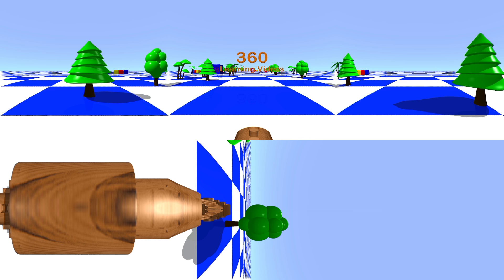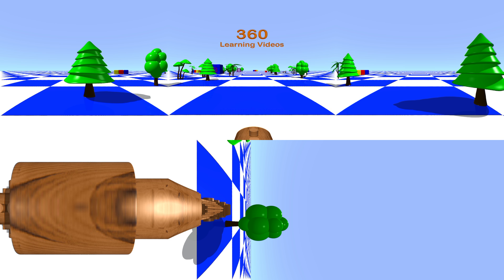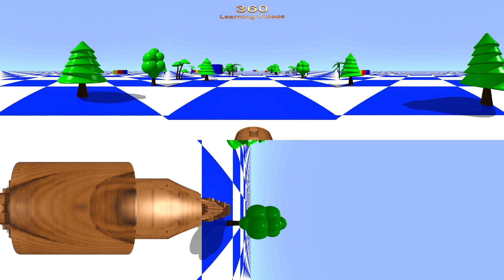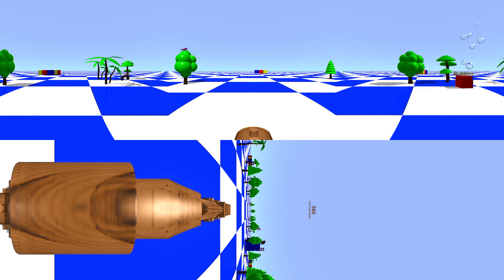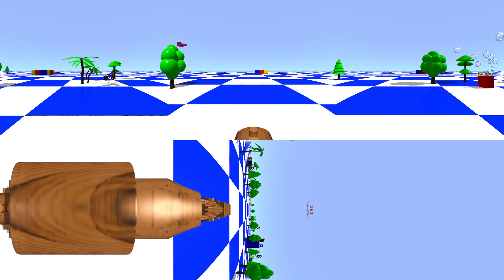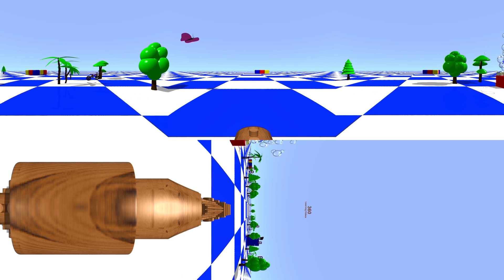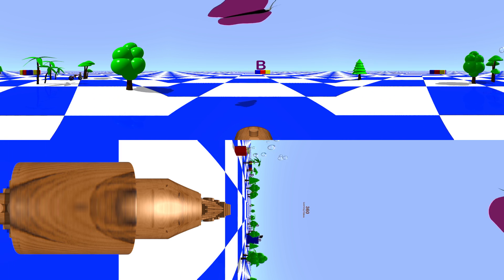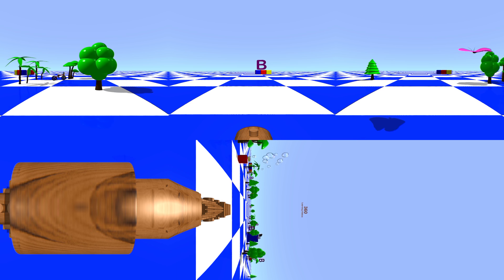Letter B - 360° 3D Animated VR Kids Video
Come learn the Letter B in this fun 360 degree video for kids. Let your child watch on a phone or tablet and they can turn all around to find the objects that start with the Letter B.

Kids will learn reading and spelling in this fun 3d VR video for kids. We hope to add more of these videos to engage kids in the learning process.

This series of videos can also be great for ESL learners.